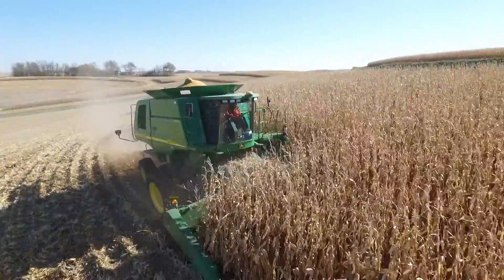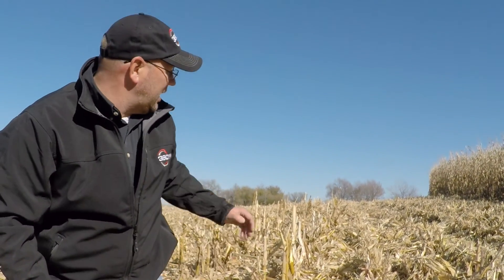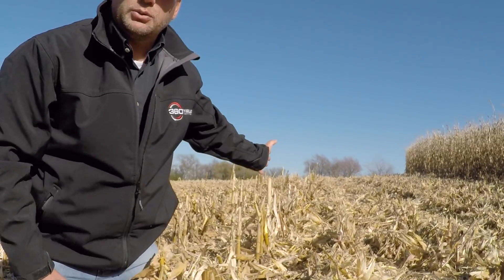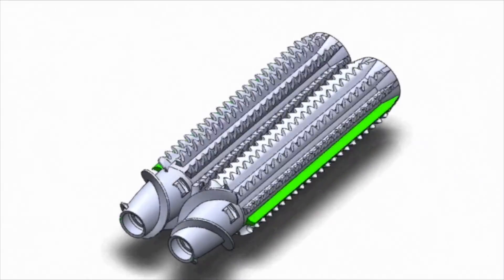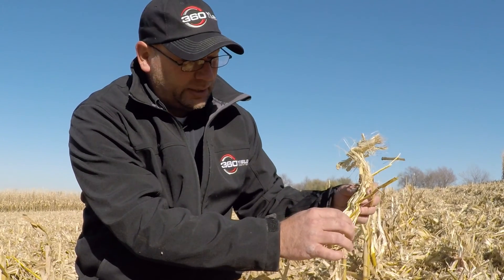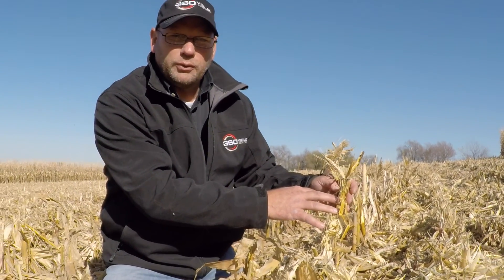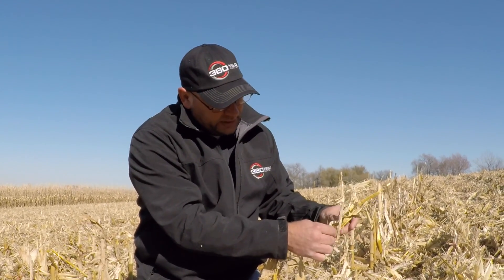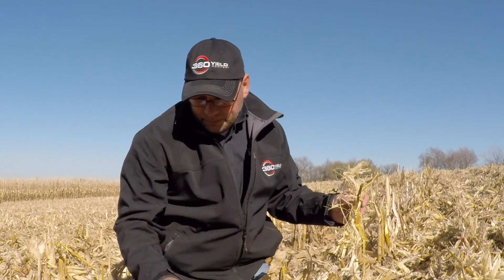Yield Minute: 360 CHAINROLL In-Field Review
Jamie Brand, regional agronomy manager for 360 Yield Center in Iowa, Kansas and Texas, shares his experiences doing in-field testing of the beta season of 360 CHAINROLL.